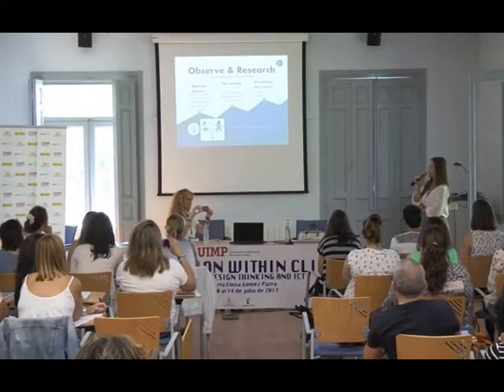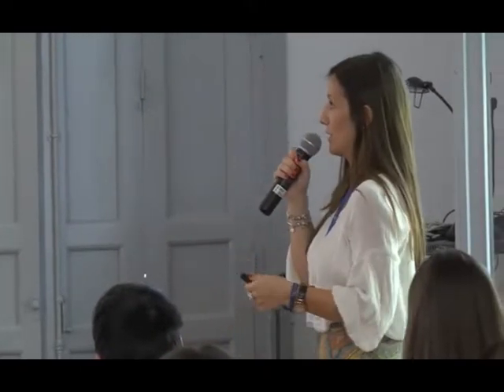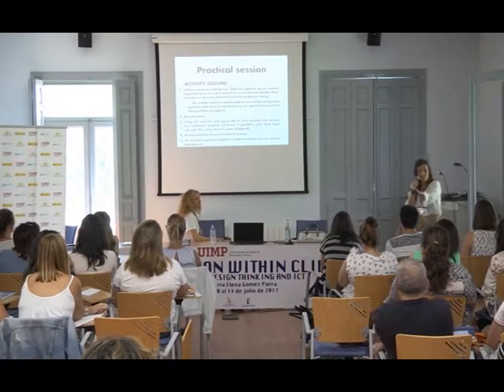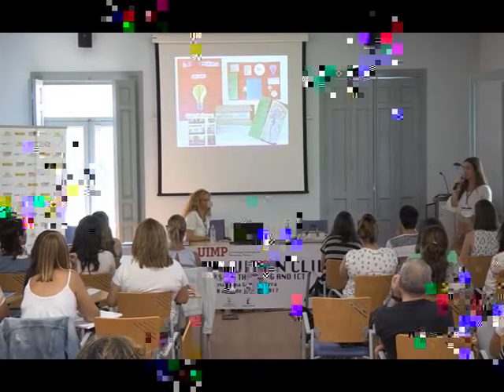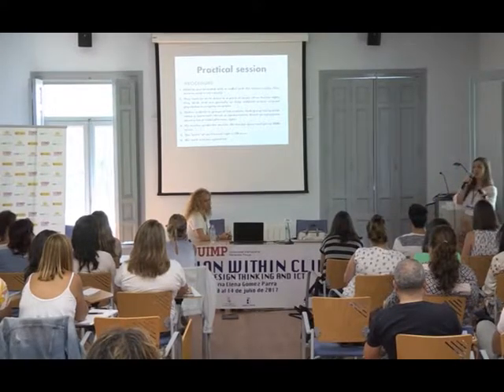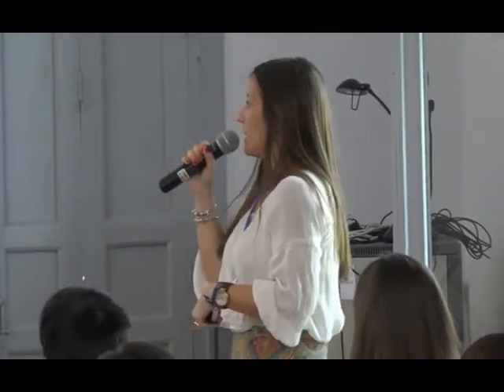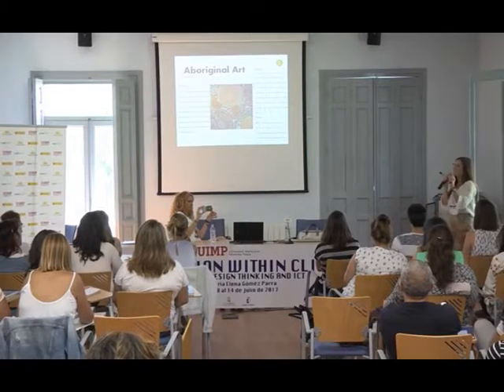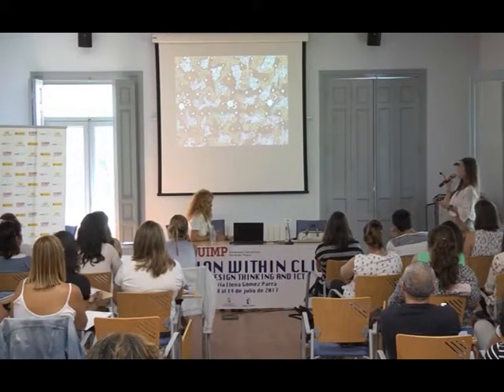CLIL Meets Culture Activities to Implement the Intercultural Axis II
Esta Conferencia forma parte del curso “Innovation within CLIL: Mindfulness, Design Thinking and ICT”, dentro de la convocatoria de Cursos de Verano 2017 organizados por el Ministerio de Educación, Cultura y Deporte, en colaboración con la Universidad Internacional Menéndez Pelayo (UIMP). Este curso tuvo lugar en Cuenca entre los días 10 y 14 de julio de 2017.